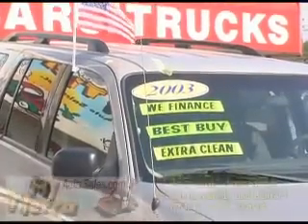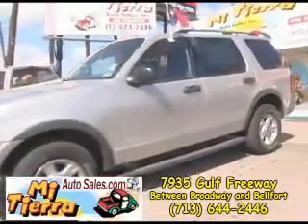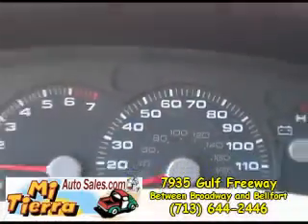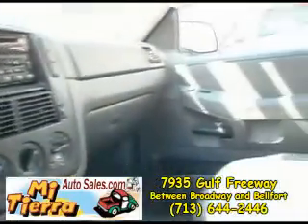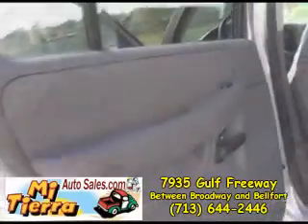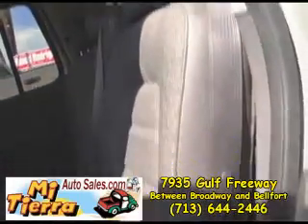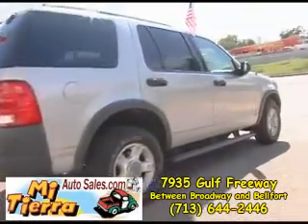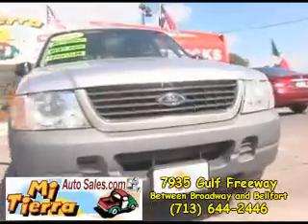5524 2003 Ford Explorer XLS